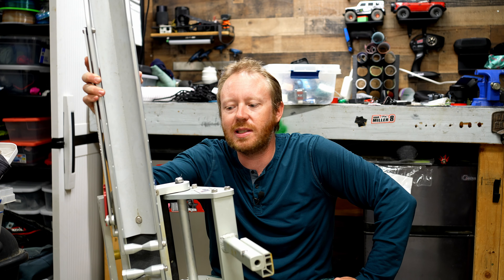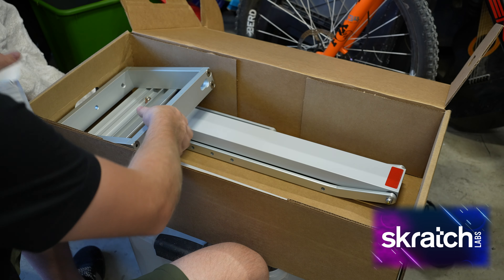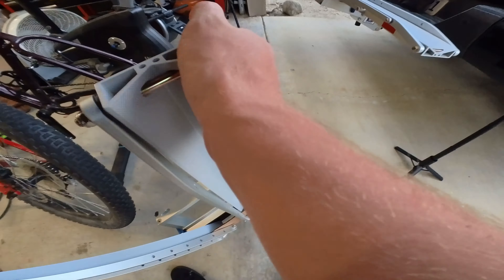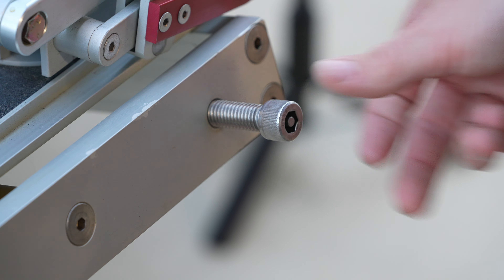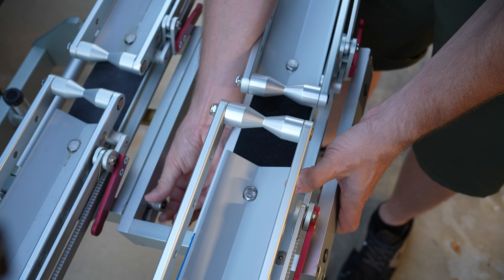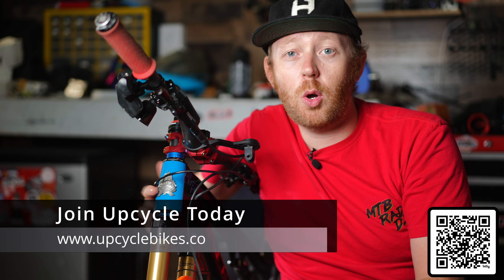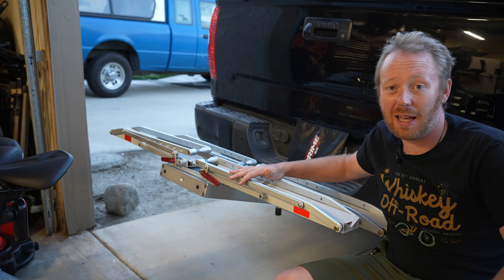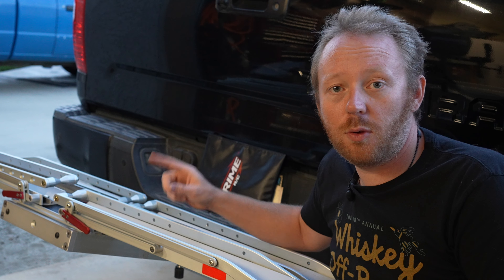Upgrade Your Quik Rack With 1up Usa Add-on - Unboxing And Installation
The 1up USA Quik Bike Rack Single is super versatile and can add additional racks to fit your needs. The install was super easy to add the additional add on rack upgrade.

00:00 Introduction
00:24 Unboxing the Addon
01:21 Installing the Addon
03:20 Quick Ad from Todays Sponsor: Upcycle
04:23 Mini Review and Closing Thoughts